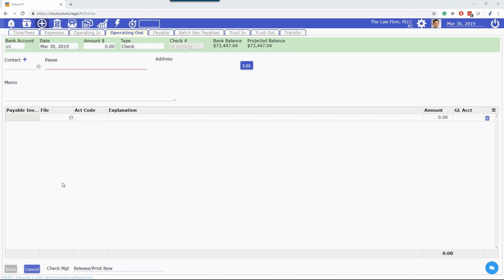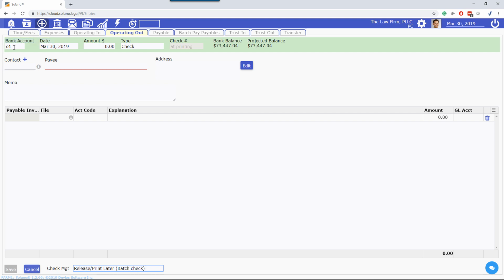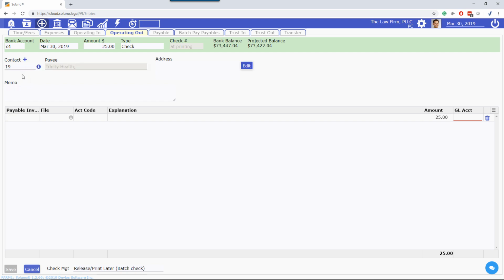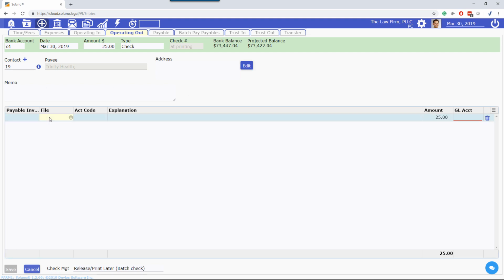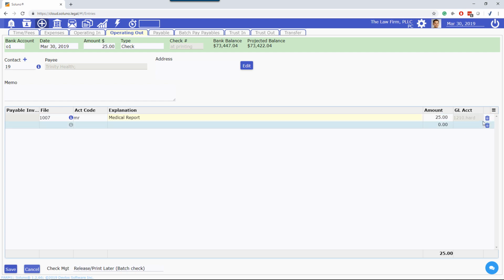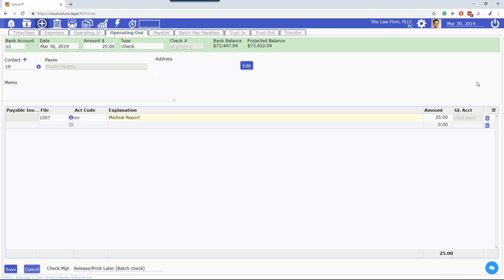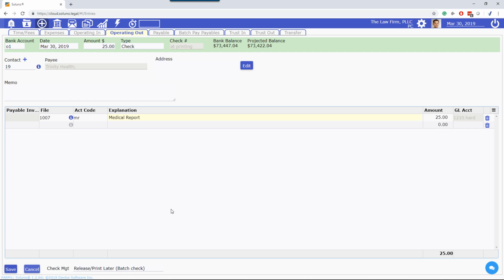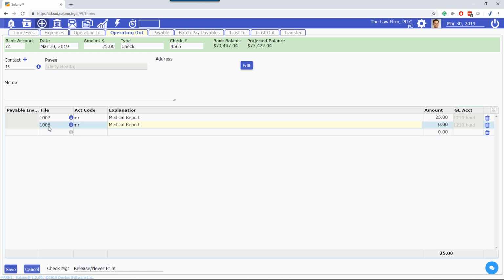Paying Advanced Client Costs from Operating Bank Accounts - Soluno